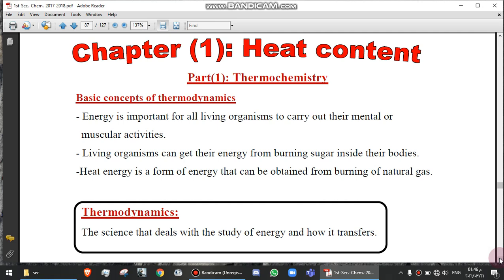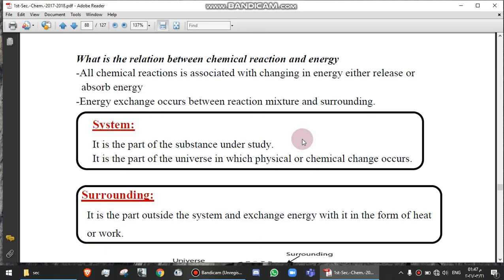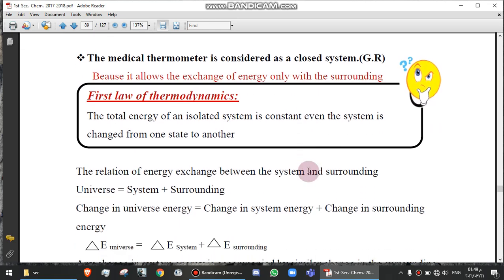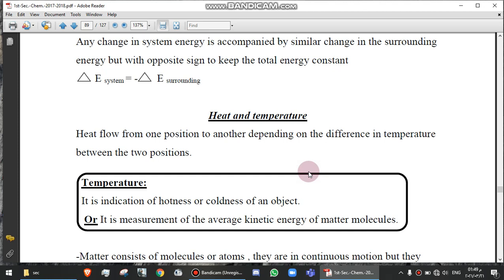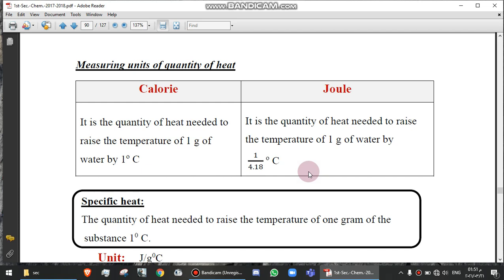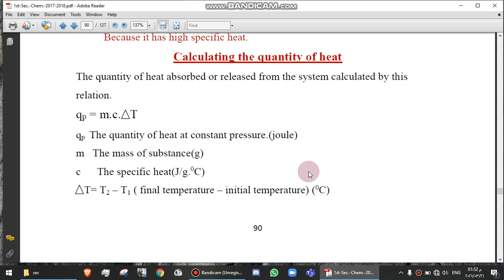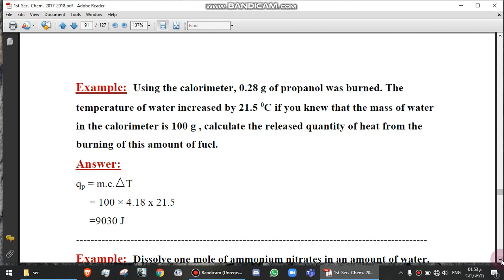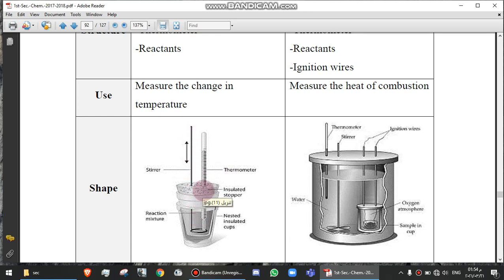Heat energy and thermochemistry